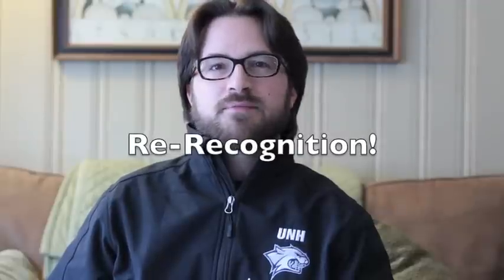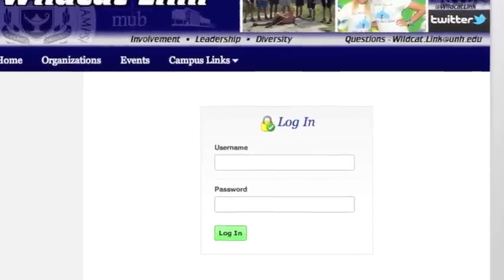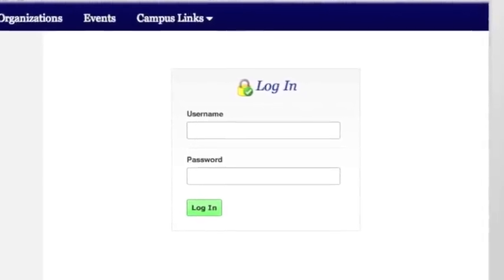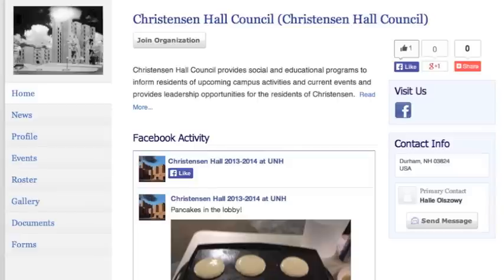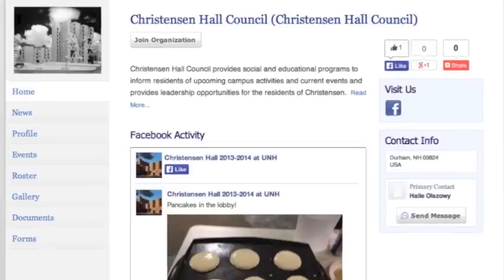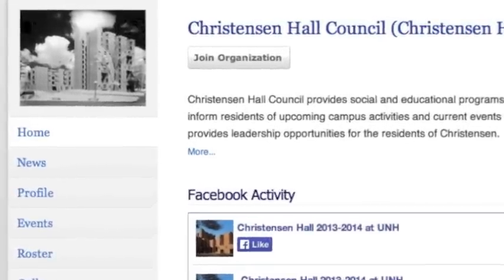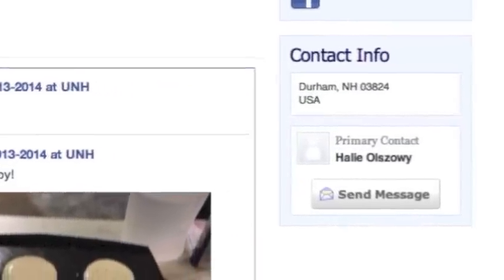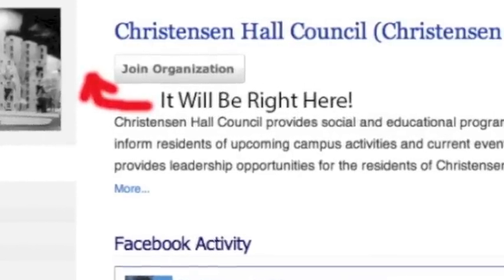Student Org Info "Meeting"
Video "Meeting" two make up for the cancelled Student Organization Information Meeting.
Thanks Mother Nature!

Speaker: Nate Hastings
Editing: Shannon Reville